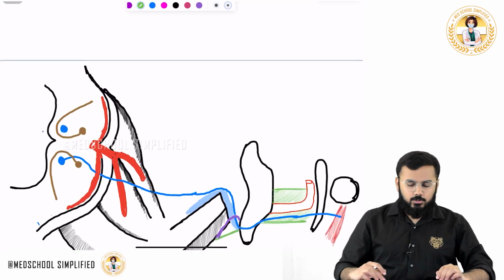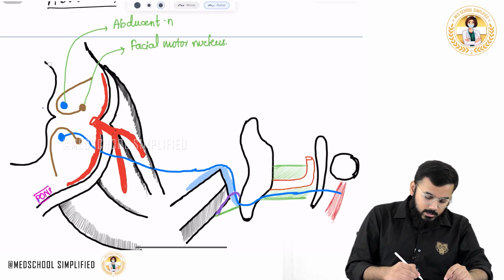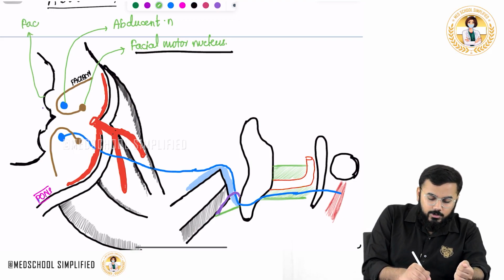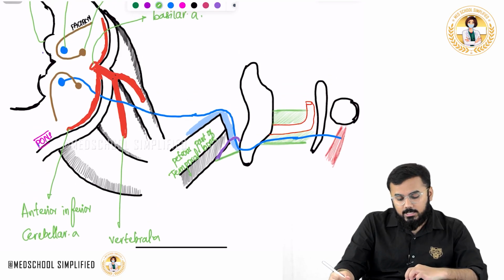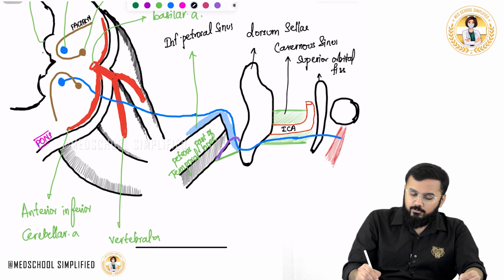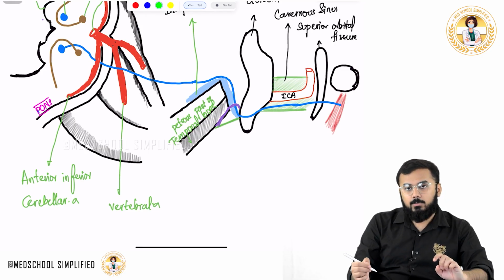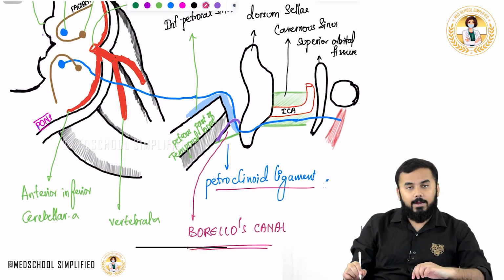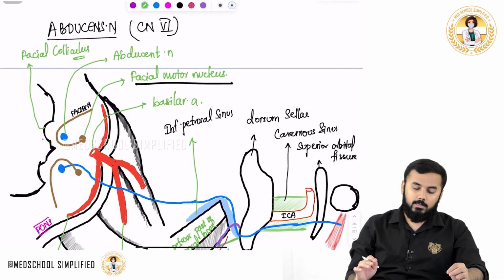5. Abducens Nerve (CN VI) Anatomy | USMLE Step 1 👁️ Lateral Rectus, Cavernous Sinus, Dorello’s Canal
👁️ Abducens Nerve (CN VI) | USMLE Step 1 | Lateral Rectus, Cavernous Sinus, Dorello’s Canal & Clinical Correlations

In this high-yield neuroanatomy review, we decode the abducens nerve (cranial nerve VI)—the pure motor nerve to the lateral rectus that abducts the eye. The abducens nucleus sits in the dorsal pons beneath the facial colliculus; axons course ventrally to exit at the pontomedullary junction, then take a long intracranial path across the clivus, through Dorello’s canal (under the petrosphenoidal ligament), and into the cavernous sinus adjacent to the internal carotid artery before entering the orbit via the superior orbital fissure (within the common tendinous ring) to innervate lateral rectus. Because of this long, straight intracranial run, CN VI is highly vulnerable to stretch from raised intracranial pressure (false localizing sign), trauma, microvascular ischemia (diabetes, hypertension), and cavernous sinus disease (thrombosis, aneurysm, Tolosa–Hunt). At the brainstem, partnerships matter: the abducens nucleus coordinates horizontal gaze with the PPRF and projects via MLF to the contralateral oculomotor nucleus, explaining combined gaze syndromes.

Clinically, a peripheral CN VI palsy produces horizontal diplopia worse on gaze toward the lesion and an inability to abduct the affected eye, with a resting esotropia from unopposed medial rectus. Nuclear or fascicular lesions in the pons cause broader patterns (e.g., ipsilateral lateral gaze palsy with PPRF involvement; one-and-a-half syndrome with concurrent MLF damage). Red-flag etiologies include elevated ICP, petrous apex infections (Gradenigo syndrome: otitis/mastoiditis, trigeminal facial pain, CN VI palsy), cavernous sinus pathology, and basilar skull fractures. Work-up is guided by age and context: isolated microvascular palsy can be observed with vascular risk control; otherwise consider MRI/MRA/CTV to evaluate the brainstem, clivus, and cavernous sinus. Management targets the cause and may include prism lenses, botulinum toxin to the medial rectus, or strabismus surgery for persistent misalignment. Key Step 1 anchors: CN VI = lateral rectus (abduction); long course → ICP/trauma susceptible; cavernous sinus relations; Dorello’s canal bottleneck; and nuclear vs nerve lesions produce different gaze findings.